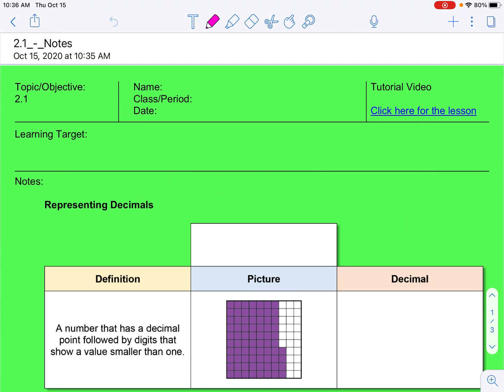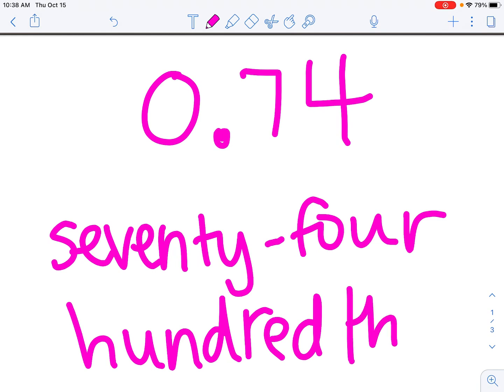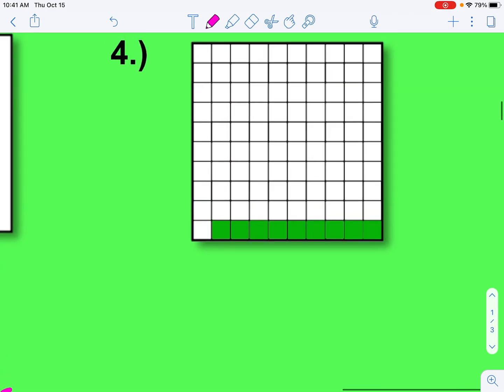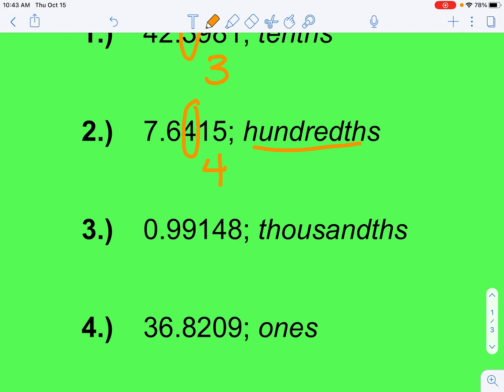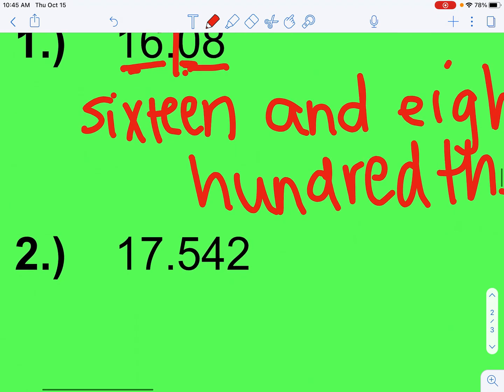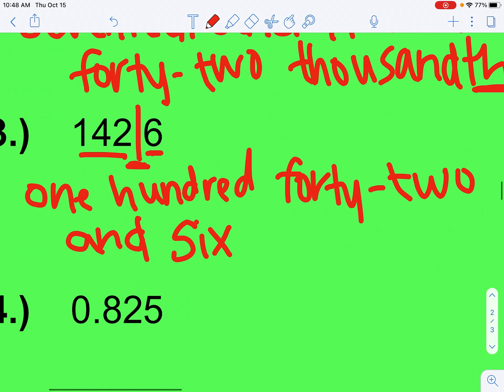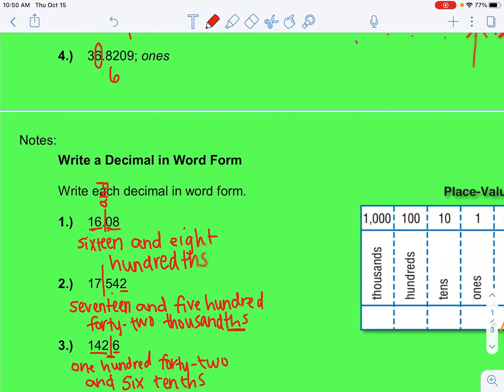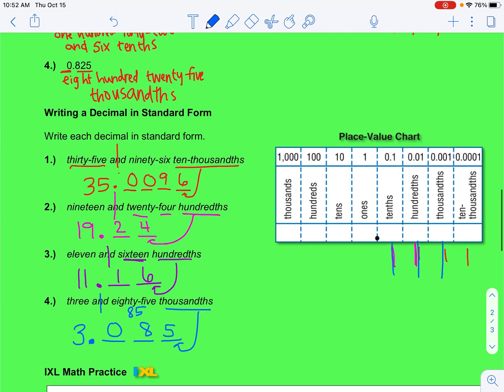6th Grade Math Concepts - 2.1 Representing Decimals